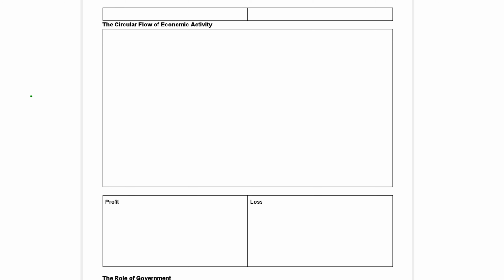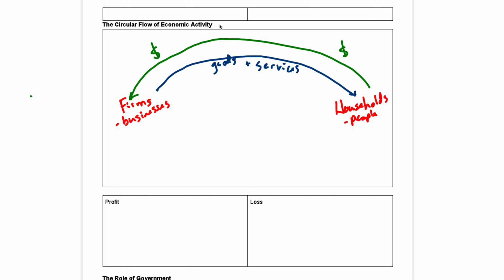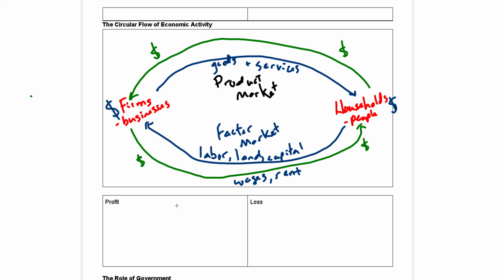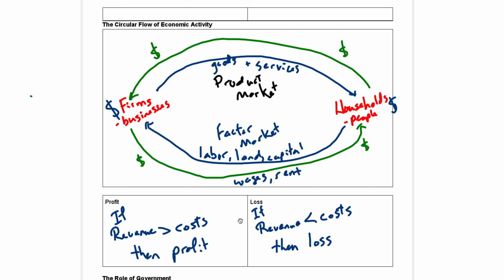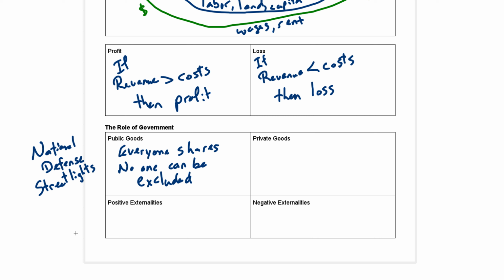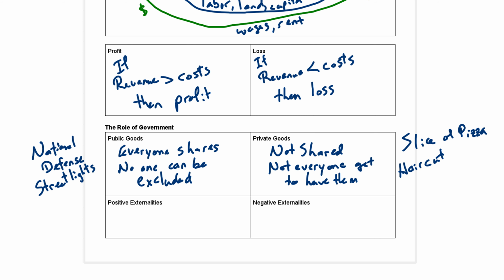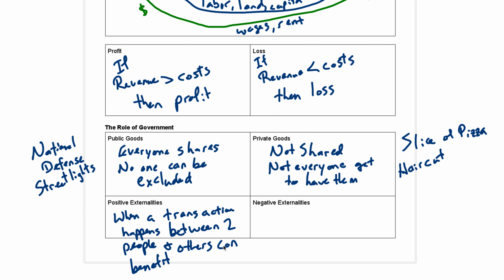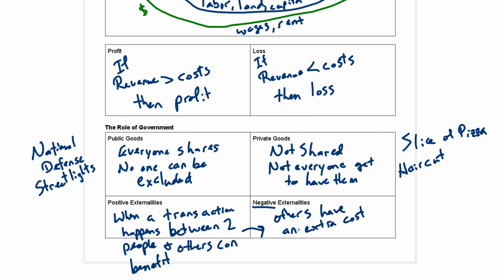Econ 12 Unit 1b